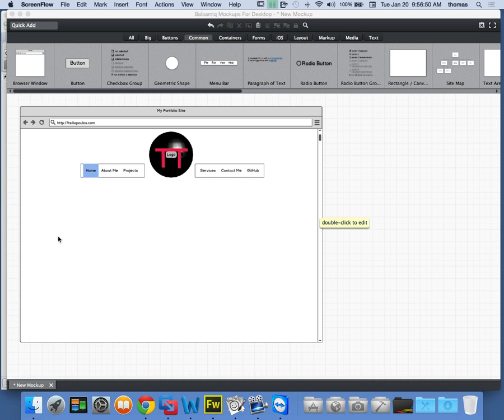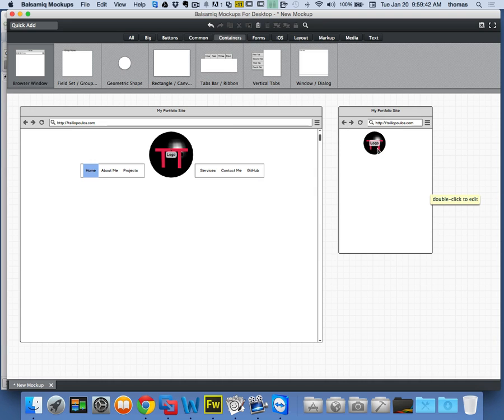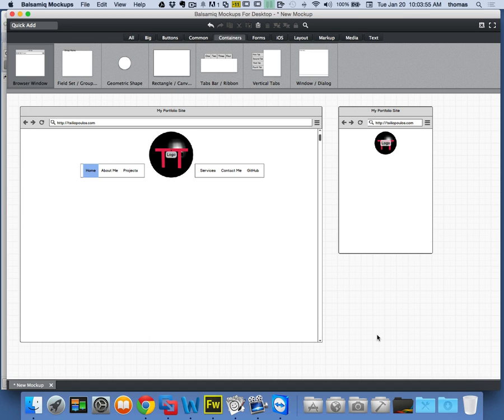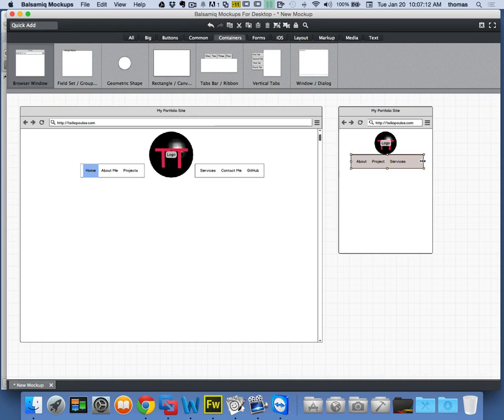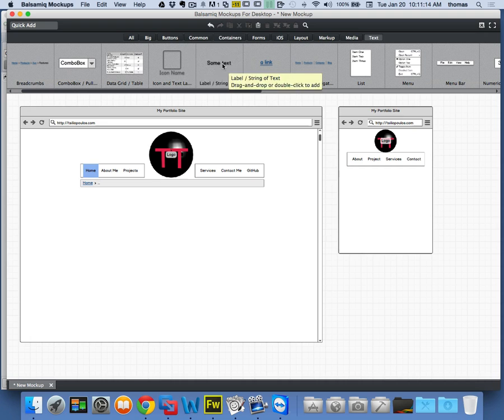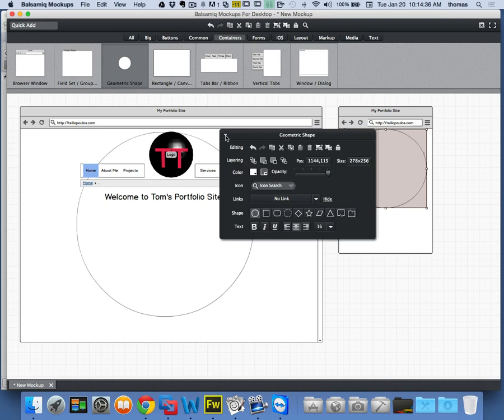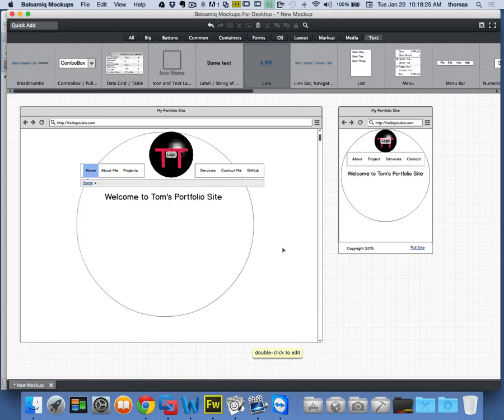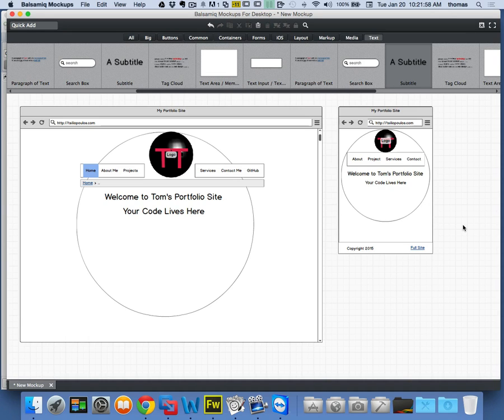COMP308 - Lesson 3 - Part 2